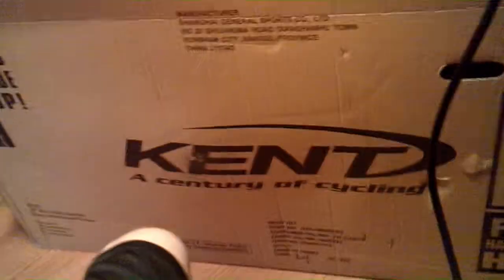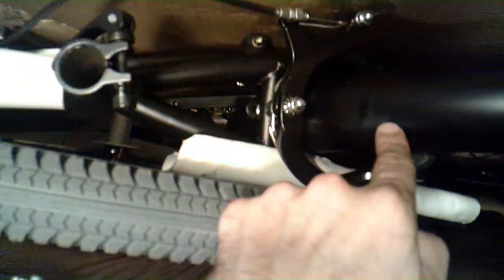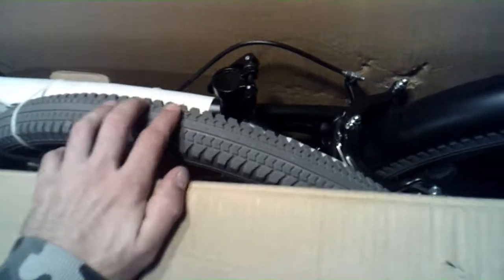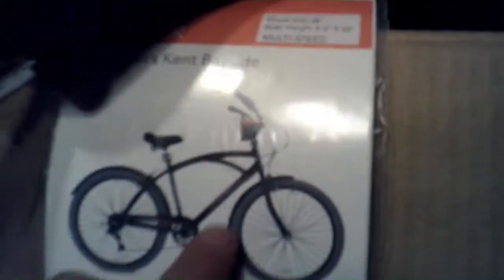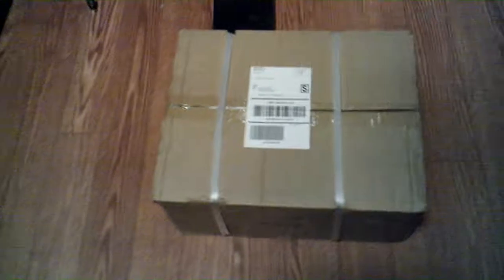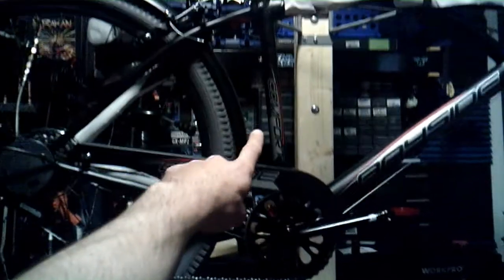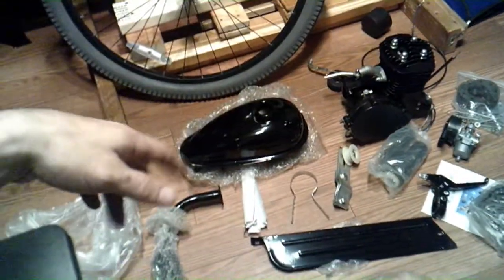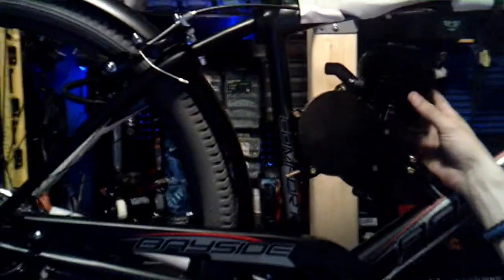80cc Bicycle VLOG # 1